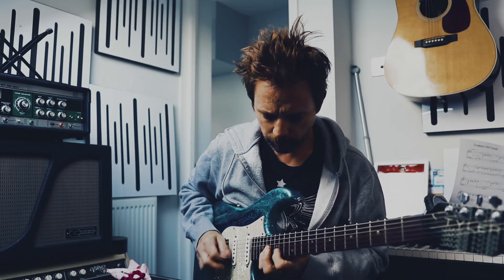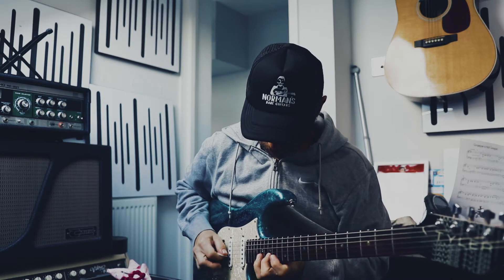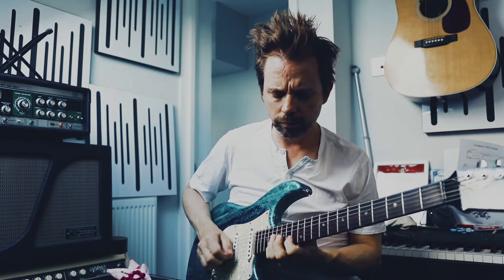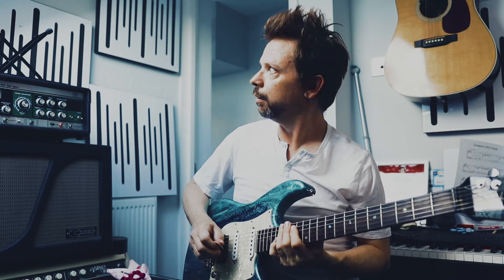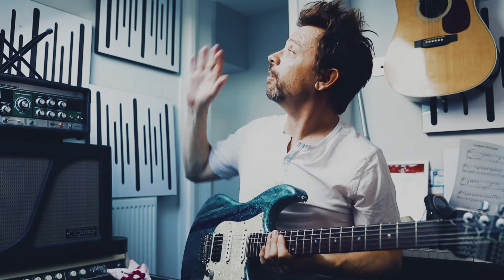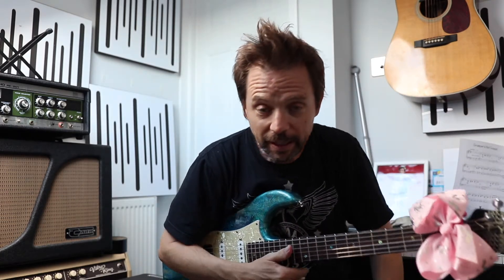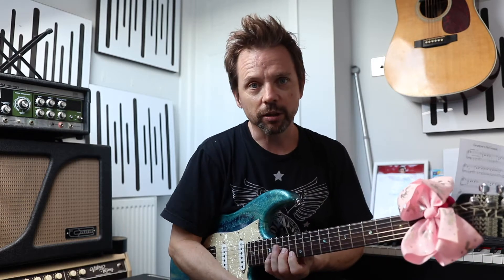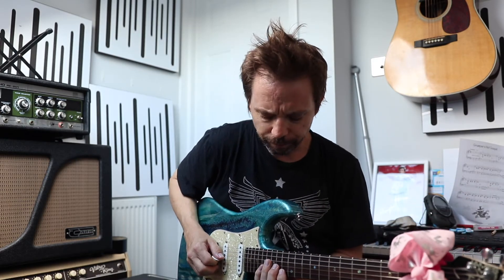Can I still play the guitar duel from the film Crossroads? Pt #2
I was disappointed with myself in the last video for not being able to play the guitar solo from the guitar duel at the end of Crossroads.  So after hours of practice here's the result - watch to the end!